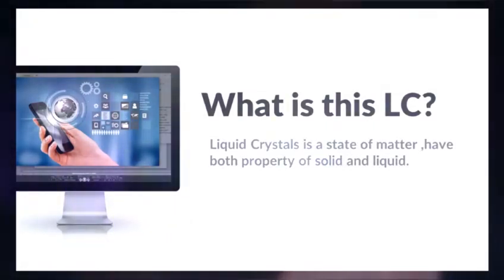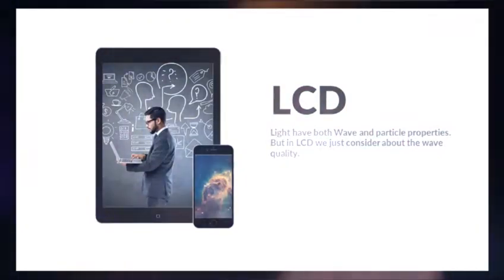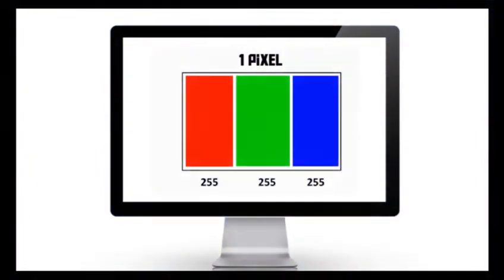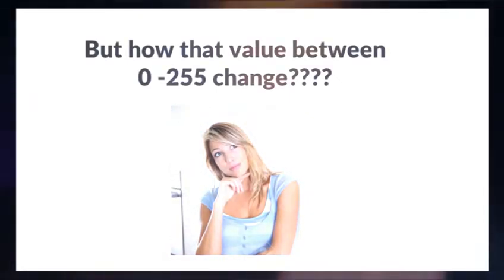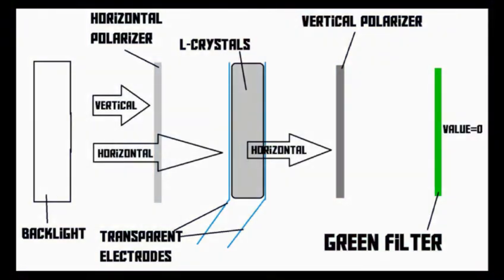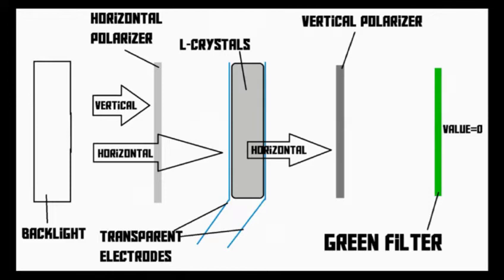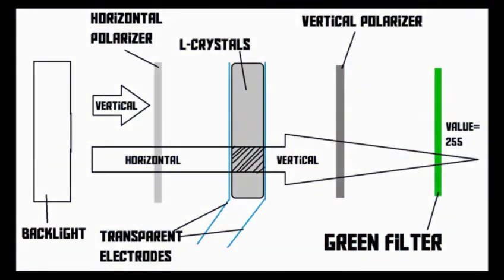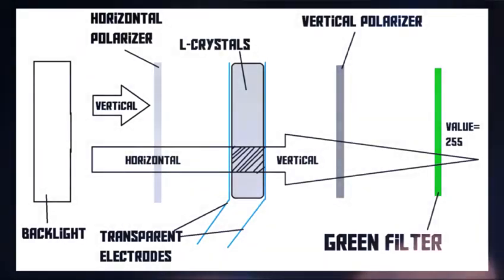What is LCD (Liquid-crystal display )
A liquid-crystal display (LCD) is a flat-panel display or other electronically modulated optical device that uses the light-modulating properties of liquid crystals combined with polarizers. Liquid crystals do not emit light directly, instead using a backlight or reflector to produce images in color or monochrome.